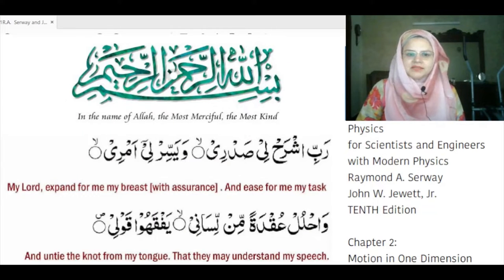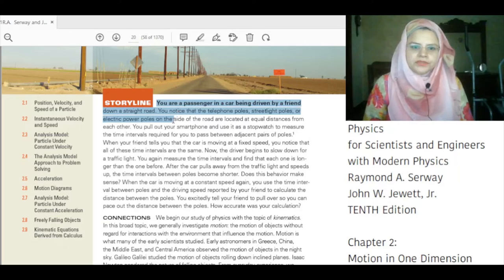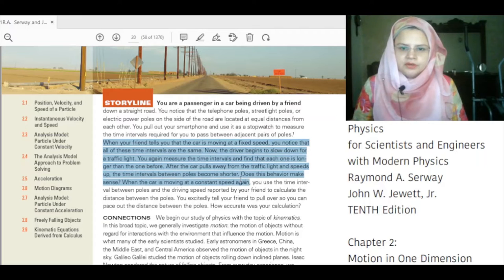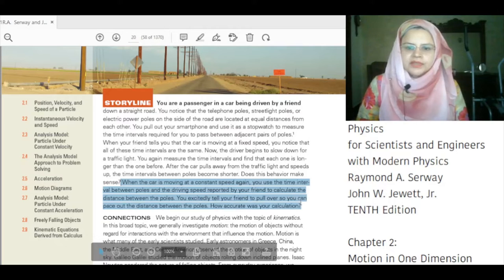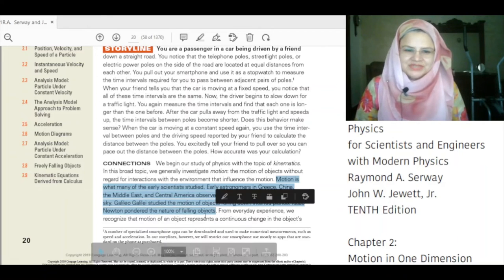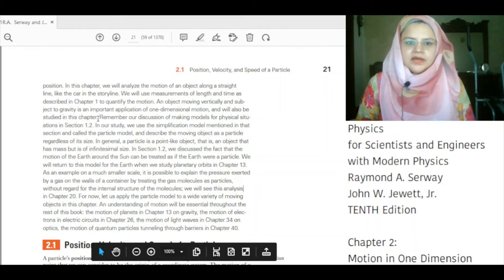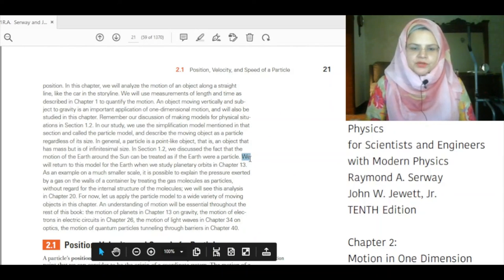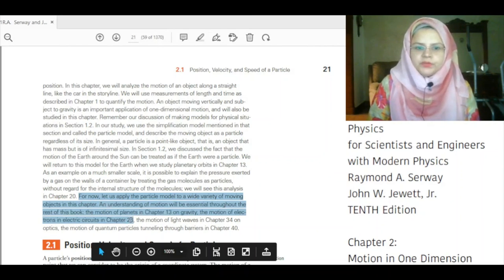2 0 Motion in One Dimension Introduction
Physics
for Scientists and Engineers
with Modern Physics
Raymond A. Serway
John W. Jewett, Jr.
TENTH Edition